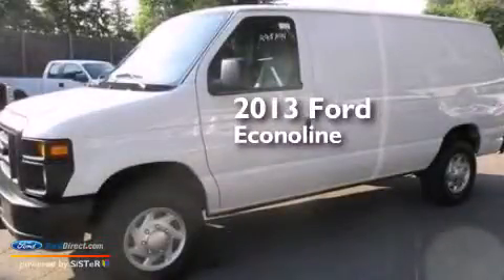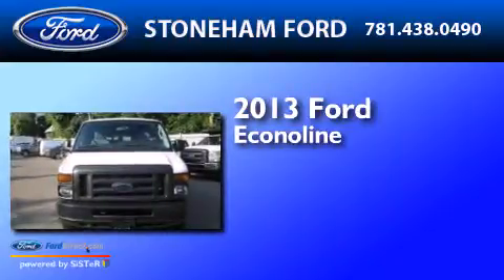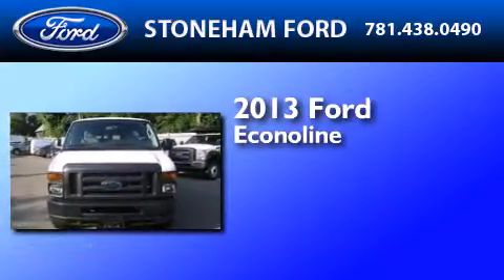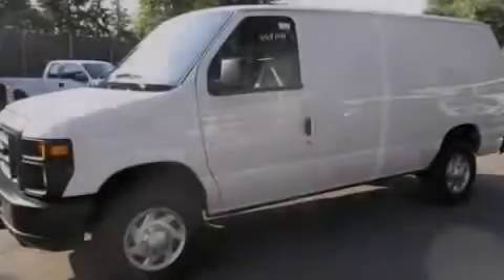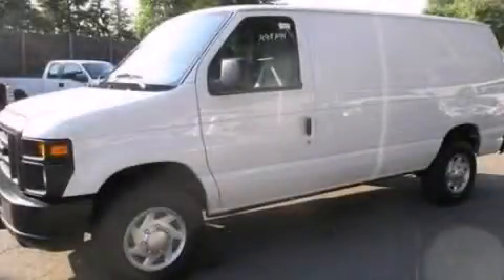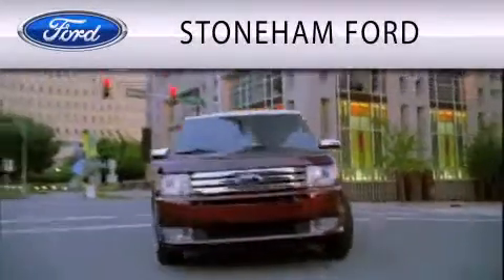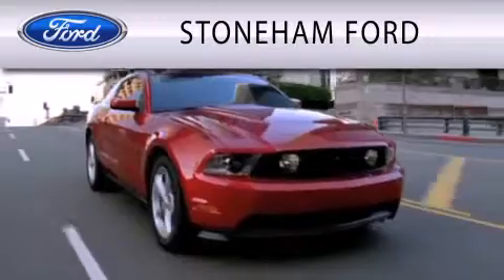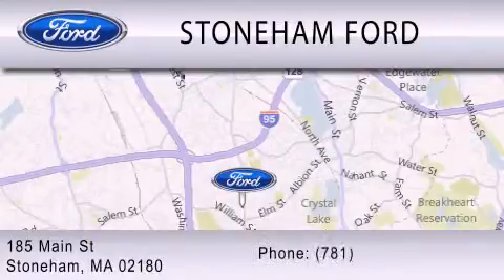Preowned 2013 FORD ECONOLINE 250 Stoneham MA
We have been honored to serve the Stoneham MA area , we promise that your experience at our dealership will exceed your expectations ! Year : 2013 Make : FORD Model : ECONOLINE 250 Engine : 4.6L V8 16V MPFI SOHC Trans .